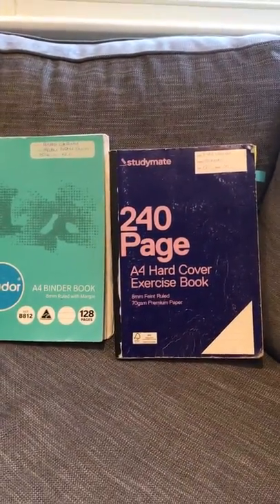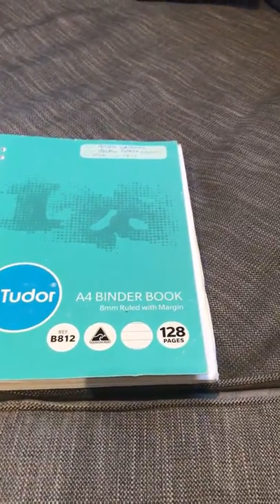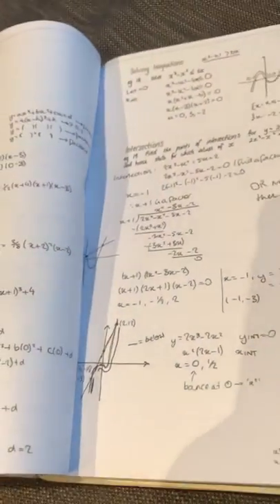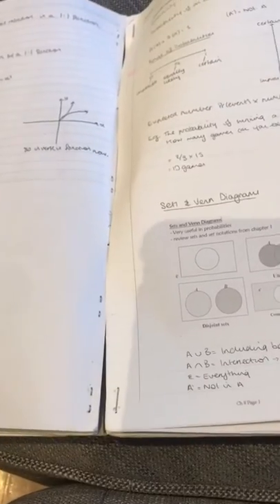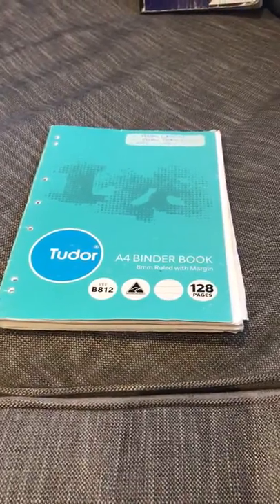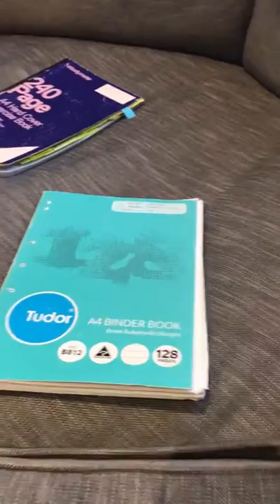BC0DBB96 7675 4DC2 9EA6 4DD414FE4850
VCE Bound Reference Book. Create your own by looking at my comparison of two books.